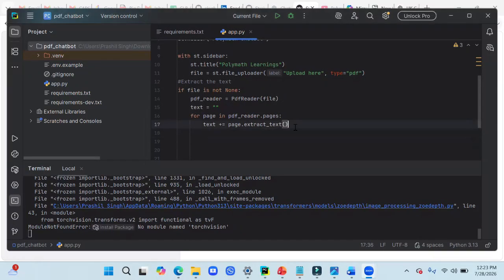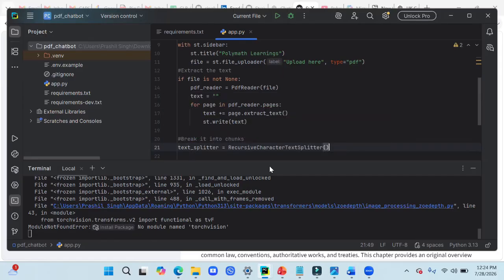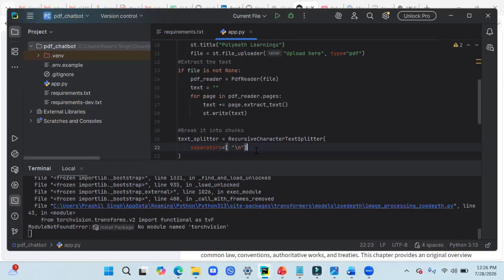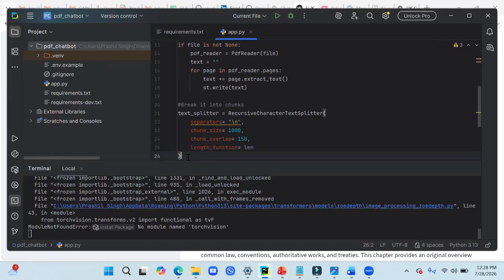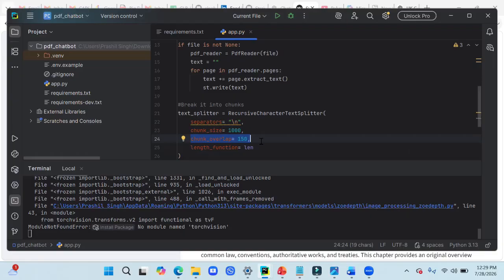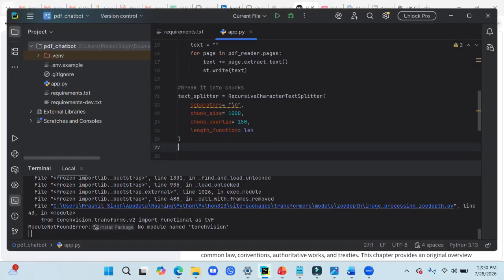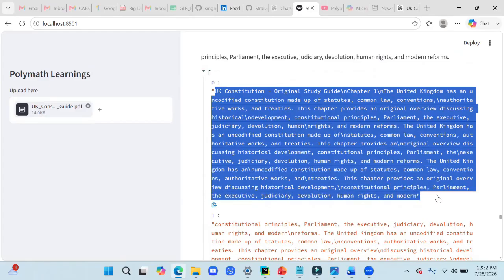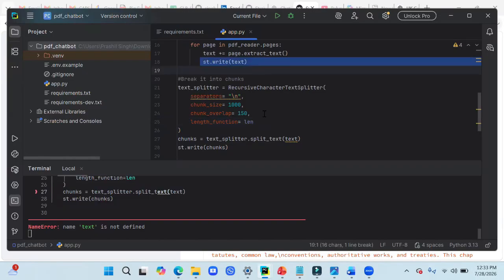Creating Chunks from PDF Using LangChain | Text Splitter Explained | RAG Chatbot Tutorial Part 5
Welcome to Part 5 of the PDF Chatbot Series!

In this video, you'll learn how to create text chunks from PDF documents, one of the most important steps in building an AI-powered PDF chatbot using LangChain.

Instead of sending an entire PDF to an LLM, we split the document into smaller chunks so that the chatbot can retrieve only the most relevant information during question answering.

 In this video, you'll learn:
✅ Why chunking is required in RAG applications
✅ What is a Text Splitter?
✅ How RecursiveCharacterTextSplitter works
✅ Chunk Size vs Chunk Overlap
✅ Best practices for creating chunks
✅ Python implementation with LangChain

 Technologies Used
Python
PyPDF2
LangChain
RecursiveCharacterTextSplitter
HuggingFace Embeddings
FAISS
Streamlit

Introduction to PDF Chatbot
Reading PDF using PyPDF2
Extracting Text from PDF
Cleaning & Preparing PDF Text
Creating Chunks from PDF ✅ (Current Video)
Generating Embeddings
Creating FAISS Vector Database
Building the Question Answering Pipeline
Building the Streamlit Interface
Complete PDF Chatbot Project

If you're interested in Generative AI, LangChain, RAG, LLMs, Python, and AI Application Development, this series is designed for beginners as well as working professionals.